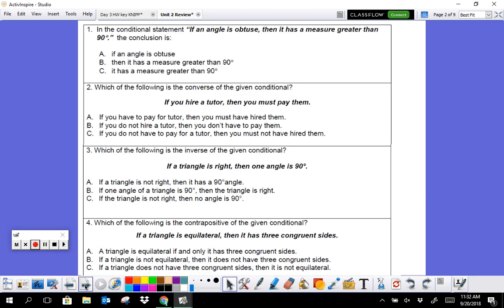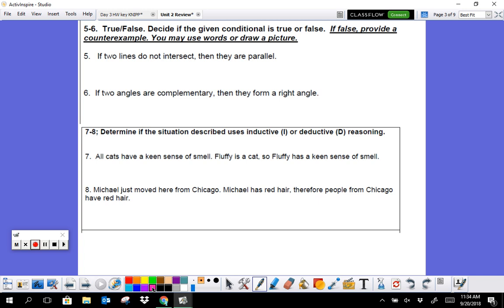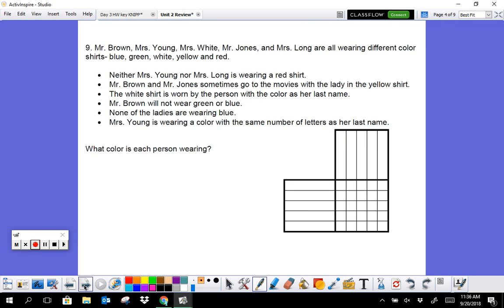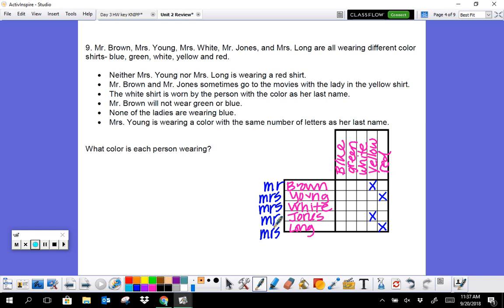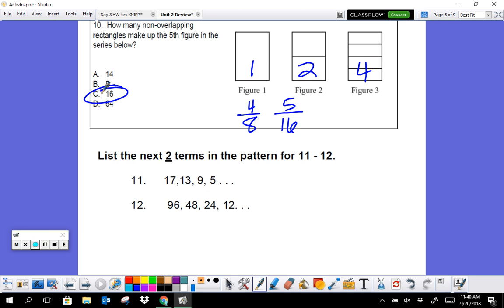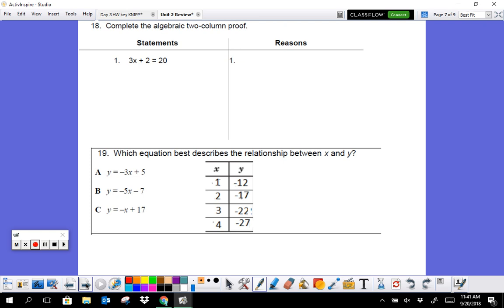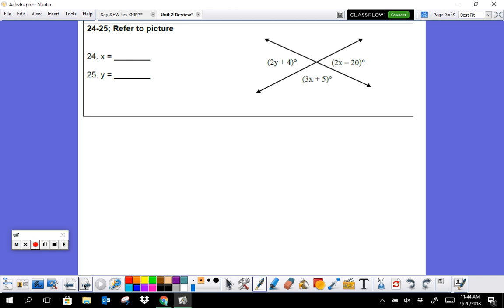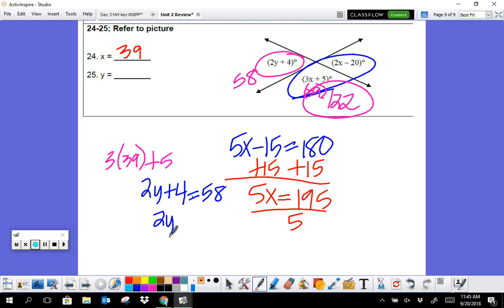Unit 2 Test Review M